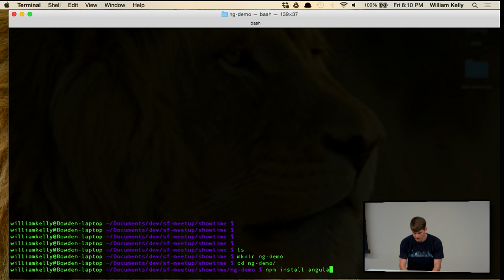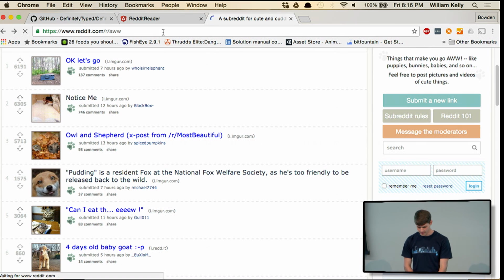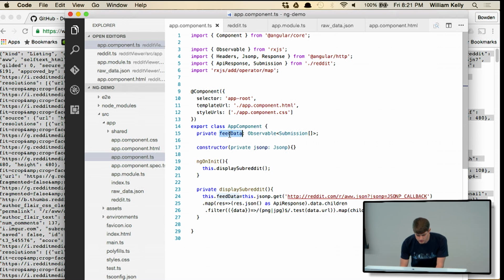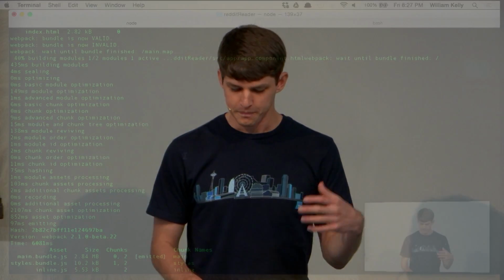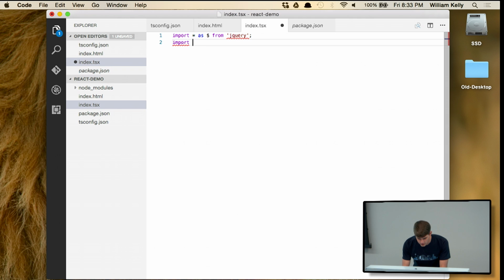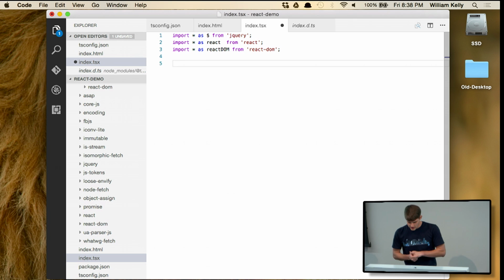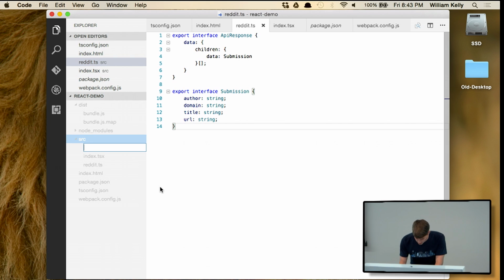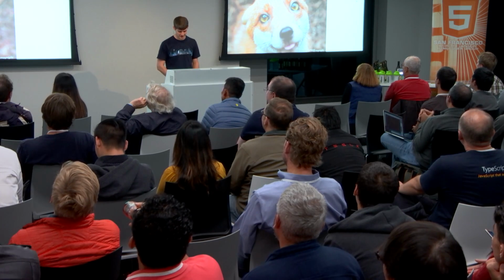TypeScript in Action with Bowden Kelly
You can start using TypeScript anywhere you are writing JavaScript today. To highlight this, we will build a simple web app from the ground up with several popular web technologies such as React, Angular2, and Node. By the end of this session, you will understand the complete end-to-end workflow for using TypeScript in web development and be prepared to start using TypeScript in your own projects.

Bowden (@bowdenk7) is a Program Manager at Microsoft working on the TypeScript language and developer tools for the JavaScript ecosystem. He has been web programming for 5 years and has dabbled in multiple startups along the way. Away from programming, you can find him on the soccer field or failing to be a triathlete.